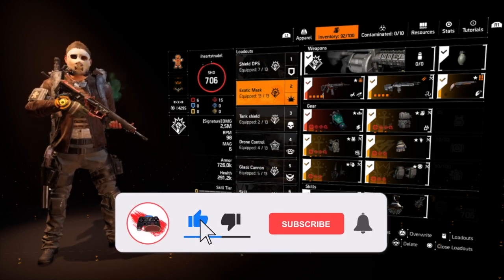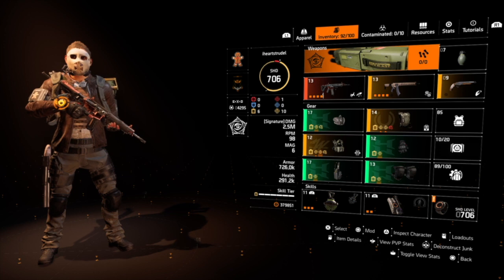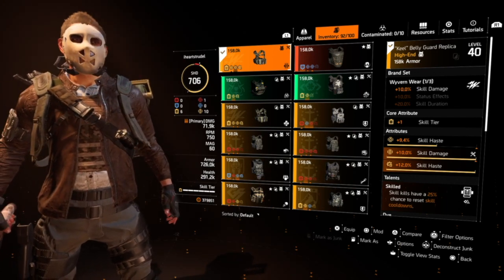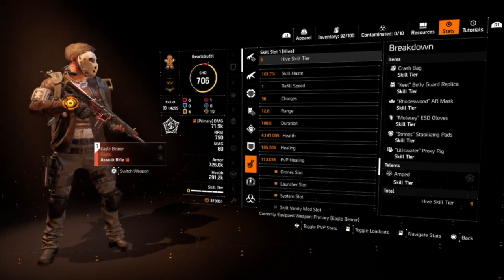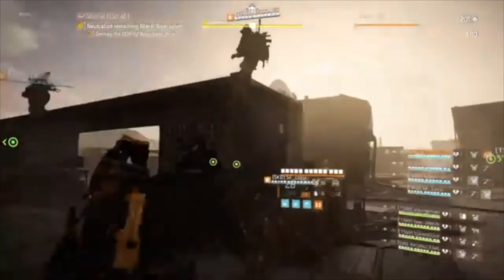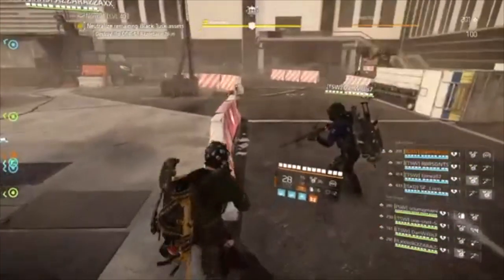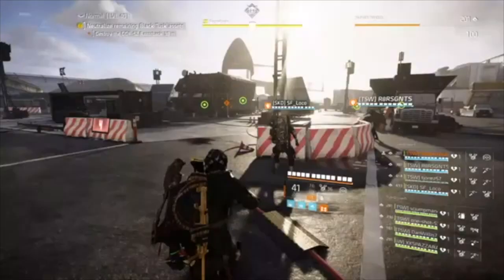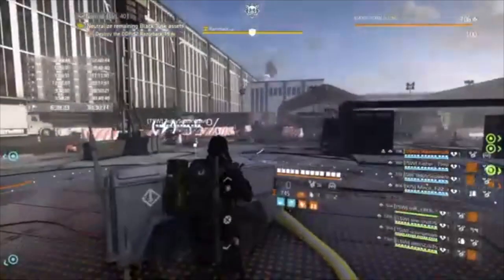The Division 2 - How to Beat Razorback- Builds & Clinic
In this Division 2 video we discuss all of the builds needed to Defeat Razorback in Operation Dark Hours on The Division 2.  We also discuss in depth the mechanics of the fight and how to beat him. Including game play.

00:00 Builds
9:30 Clinic Explanation

31:33 Gameplay

Mostly live streams here. Playing a variety of games. Stop by chat and help grow this channel!

Streaming Live 5 Days a Week!

Monday- Streaming at 8:30 Eastern on the TSW Channel
Tues, Wed, Thurs, Starting @ 8:30 pm Eastern HERE!
Fridays- Family Day
Saturday and Sunday @ 8:30 pm Eastern

Also, if you are into the Sims4 check out my wife's AMAZING work!

GGs

Make sure to check out The Second Wave youtube channel where you will find me and others streaming every week! Thank you!

For a great gaming community check out The Second Wave on Discord!